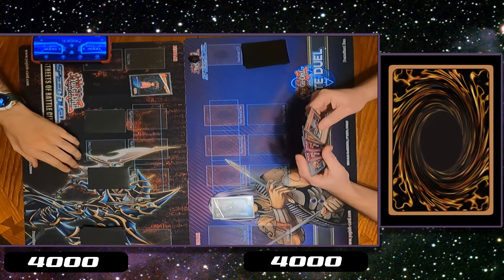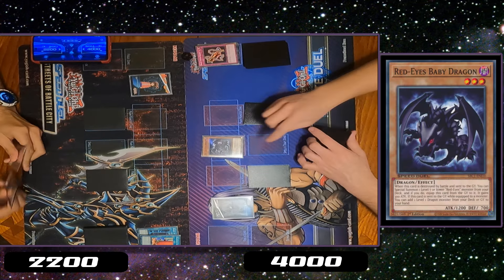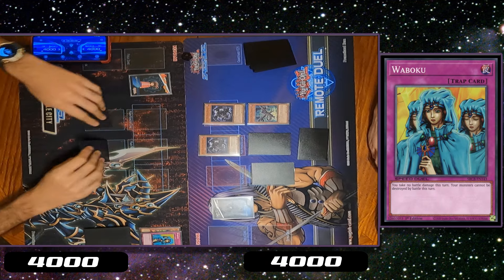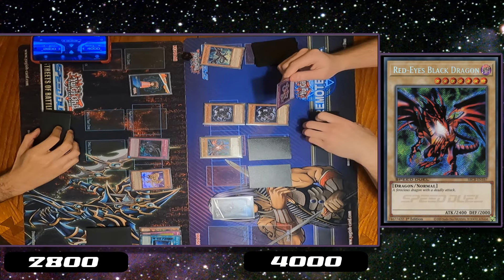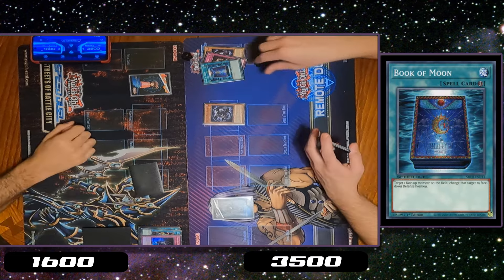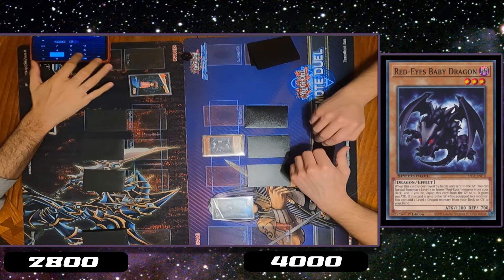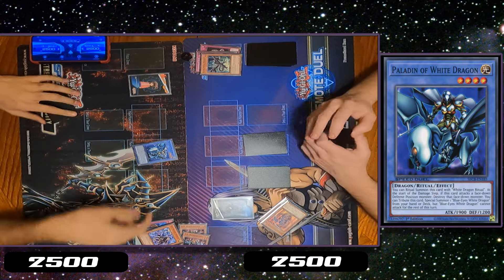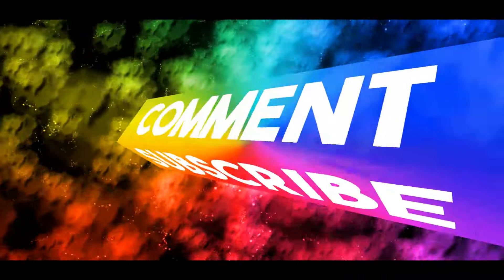Yugioh Speed Duel: White Paladin Vs Forge Steel Gearfried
A ritual deck that wants to see how some older cards can stack up again newer cards.
As this match wasn't long I put in all 3 games to make it longer. But next week will be back to have some fun decks back at it.

These Decks do follow the January restriction list!